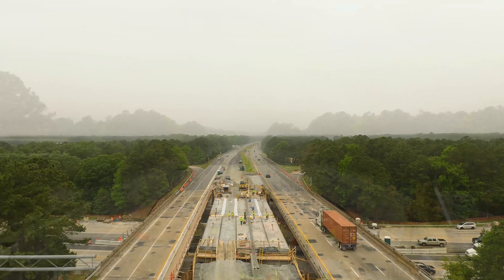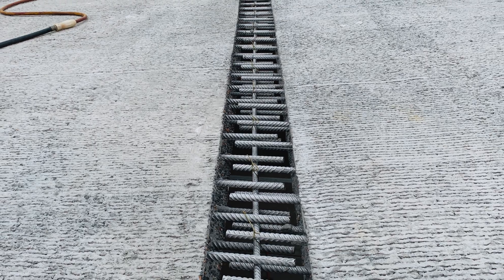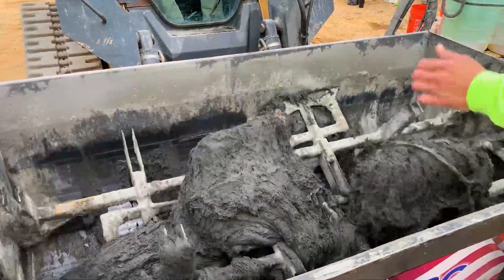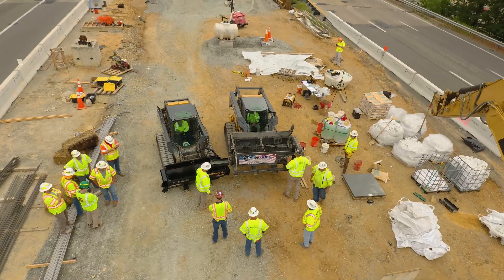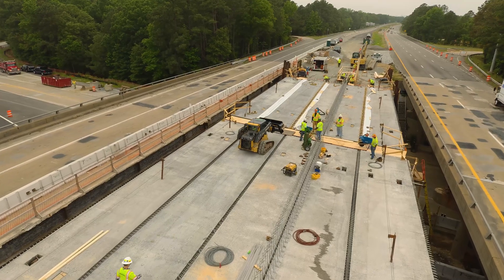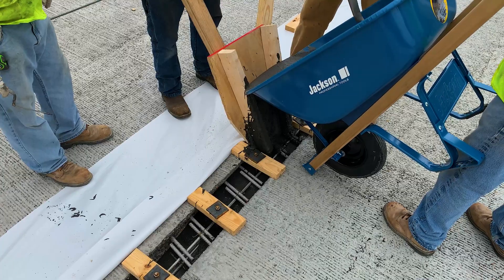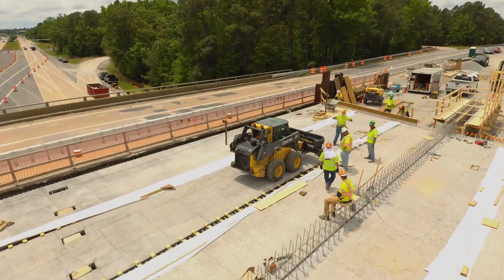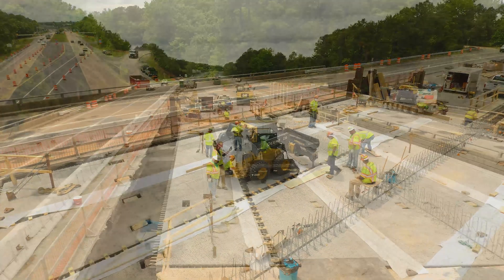Cor-Tuf UHPC Bridge Closure, I-64 Richmond VA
The Cor-Tuf team heads to Richmond VA to perform a bridge closure pour on a new bridge along I-64. In this video we discuss and show some of our process for performing a typical closure operation.